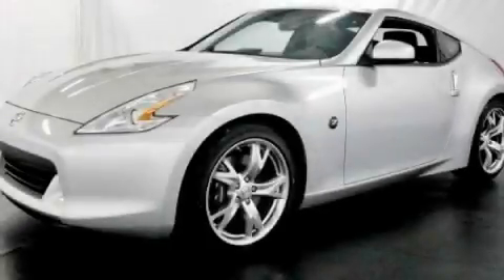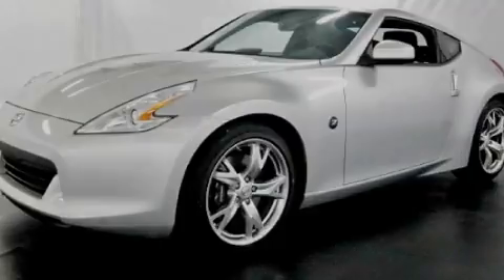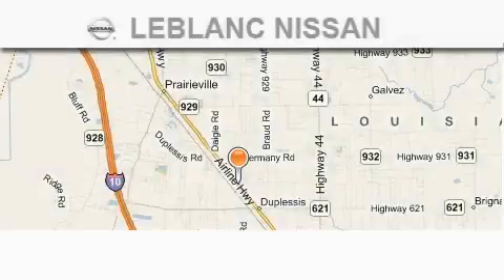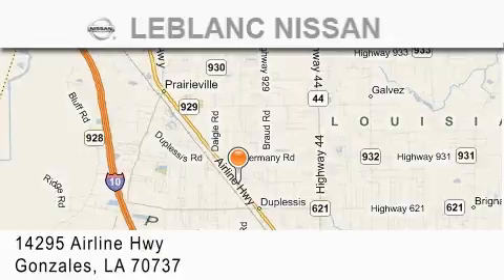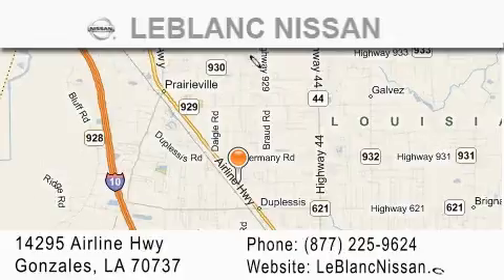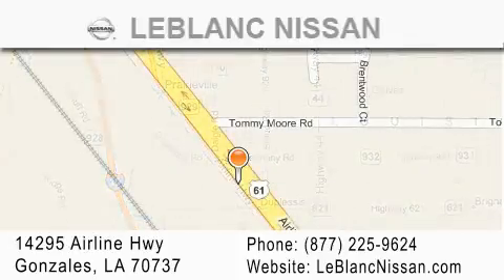2011 Nissan 370Z Lafayette LA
Year : 2011

 Make : Nissan

 Model : 370Z

 Interior : Black

 Stock : Z1553229

 LeBlanc Nissan

 14295 Airline Hwy

  , LA 70737